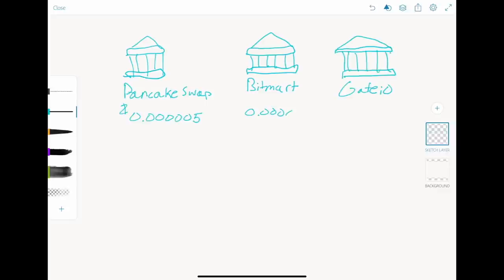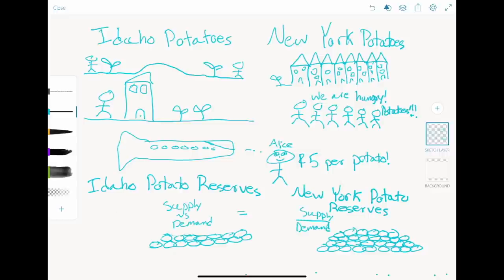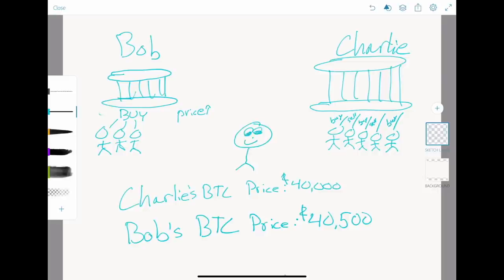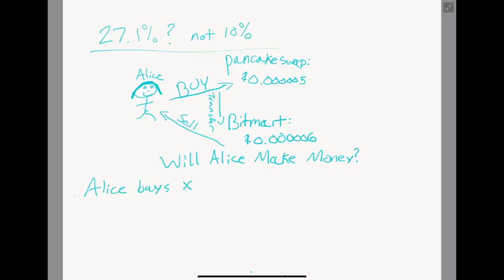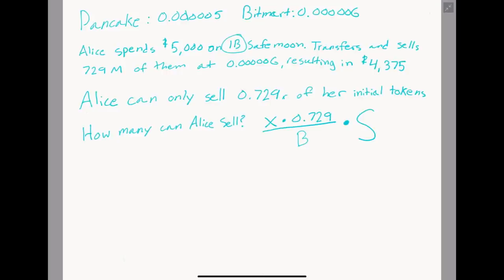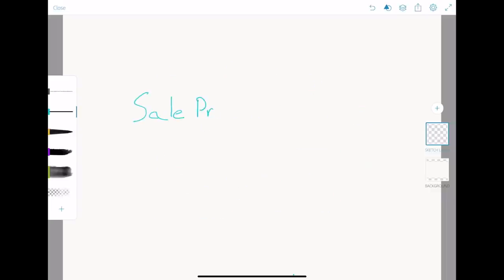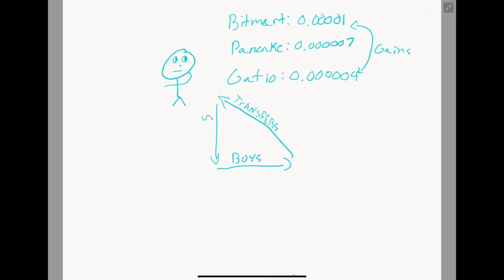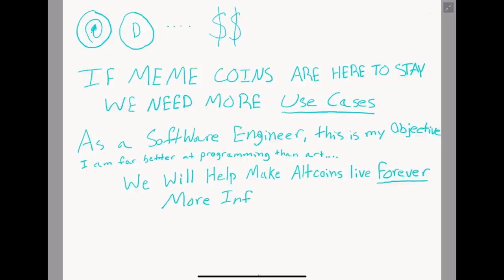Safemoon Exchange Pricing Differences EXPLAINED - Mathematical Analysis - HOW TO MAKE PROFIT!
This video explains the large differences in price between all the Safemoon exchanges, and hopefully will equip everyone who watches it to share the information with their friends/family who are confused as well!